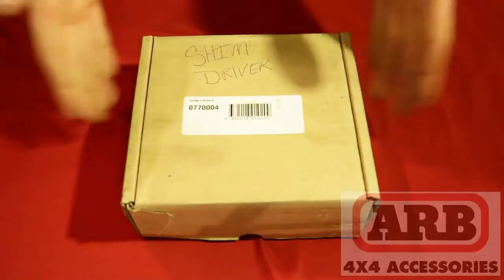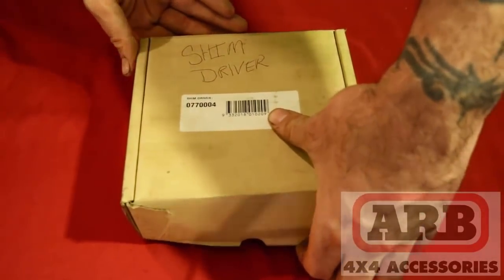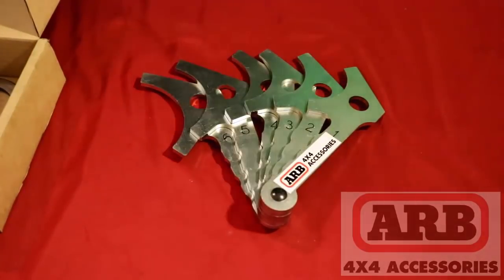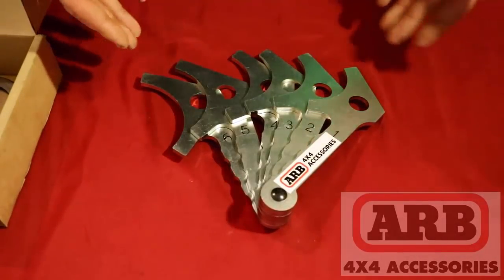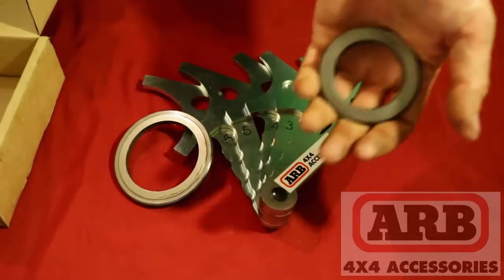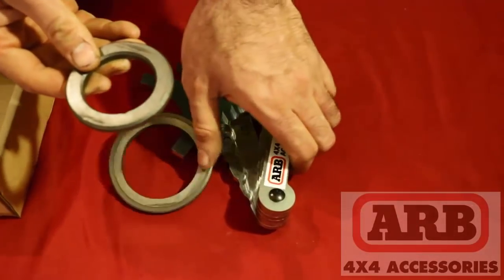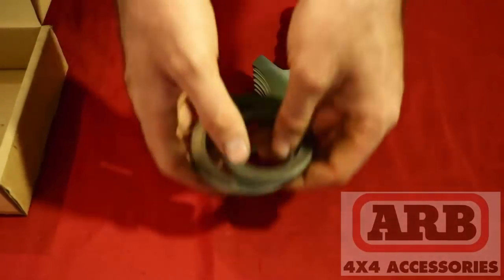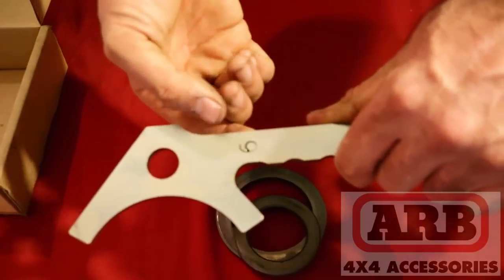ARB Shim Drivers - How To Install Shims In A Differential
BELOW ARE LINKS FOR DISCOUNTED TOOLS ON MY AMAZON. I WILL BE UPDATING THE PRICES AND ADDING MORE TOOLS
THIS WEEKEND.

ARB SHIM DRIVERS

STREAM LIGHT STYLUS PRO

COOLANT FILLER AIR LIFT

SCREW AND BOLT EXTRACTOR (EXACT SAME KIT AS SNAP ON. THEY CHARGE 120.00)

MILWAUKEE 18V WET DRY VACUUM

NOID LIGHT SET FUEL INJECTOR CIRCUIT TESTER

TIRE MACHINE AND BALANCER COMBO GREAT DEAL

LISLE 63900 WINDOW HOLDERS

PORTASOL BUTANE SOLDERING IRON KIT SP1-K

PLATINUM METRIC 0 DEGREE XL DOUBLE BOX END FLEX HEAD RATCHETS 6PCS (MOST FAVORITE WRENCHES EVER)

ELECTRONIC SPECIALTIES RELAY BUDDY PRO KIT (INCLUDES SOCKET TESTERS AND CARRY CASE)

ELECTRONIC SPECIALTIES RELAY BUDDY (TESTER ONLY. HANDS DOWN ONE OF THE BEST DIAG TOOLS TO OWN.)

MEMORY SAVER OBD ADAPTER (NO BATTERY PACK)

MEMORY SAVER OBD ADAPTER (W/ BATTERY PACK)

TEKTON WRENCH SET 8MM-22MM 15PCS (AWESOME WRENCHES!)

TEKTON WRENCH SET 1/4-1" 15 PIECE SET

TEKTON 1/2 DRIVE DEEP METRIC IMPACT SOCKETS 6 POINT
I OWN THESE AND HAVE NOT BROKEN ONE 10MM-24MM 15 PCS

TEKTON 4 PIECE PRY BAR SET

SOLAR BA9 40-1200 CCA BATTERY AND CHARGING SYSTEM TESTER (SAME AS MAC TOOLS)

TEKTON 3/8 DRIVE EXTRA LONG HEX BIT SOCKET SET (GREAT PRICE!) 1/8-3/8  7 PIECE

TEKTON 1/2 DRIVE TORQUE WRENCH 25-250 FT LBS

TEKTON 1/2 DRIVER 24-INCH EXTRA LONG RATCHET 72 TOOTH

TEKTON 7 INCH EXTERNAL SNAP RING PLIERS